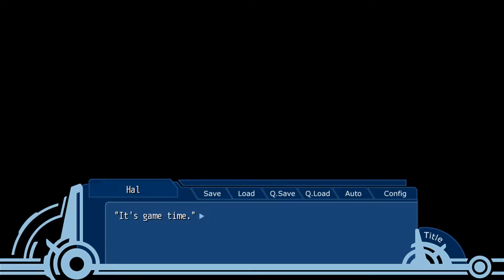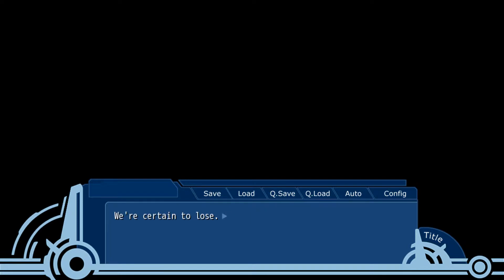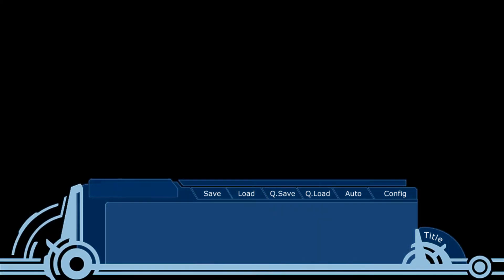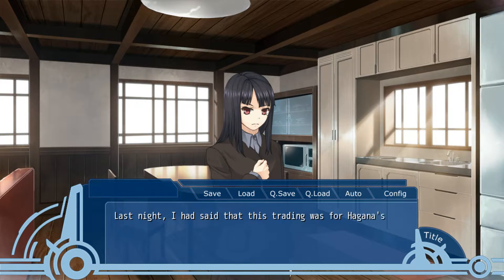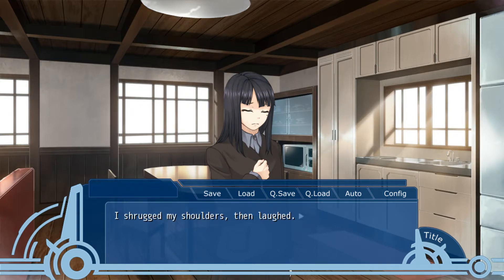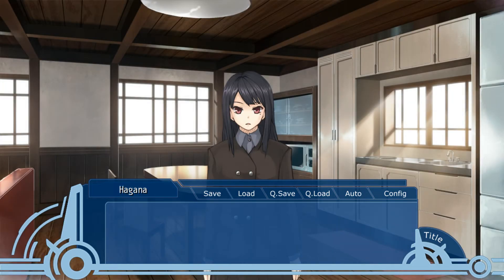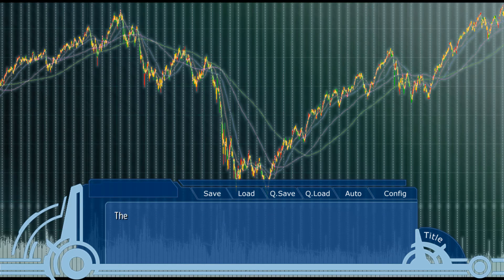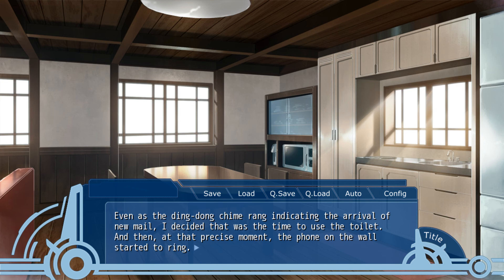World End Economica - Episode 40: Game Time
From the author of Spice and Wolf, Isuna Hasekura, comes WORLD END ECONOMiCA.

A three part visual novel set in the far future on the moon, 16 years after humans have begun to colonize it. A young boy named Haru has been chasing his wildest dream. His dream is to stand where no man has stood before, and in order to do so he needs capital, a ludicrous amount of capital. What better place to get that amount of capital by using the stock market? There are two key rules that govern the stock market.

The first rule: Never take a loss.
The second rule: Never forget the first.

Only those who follow these rules are able to obtain enormous wealth...